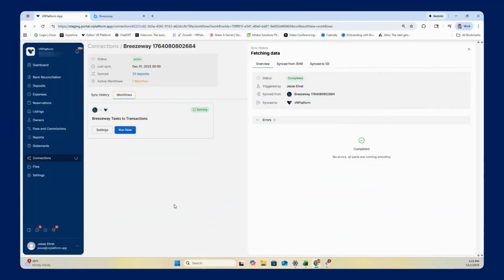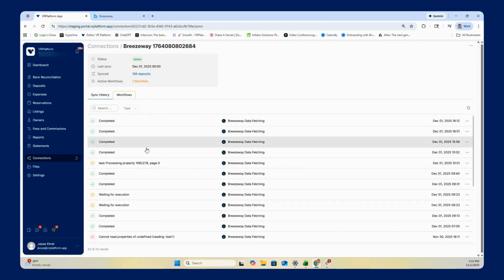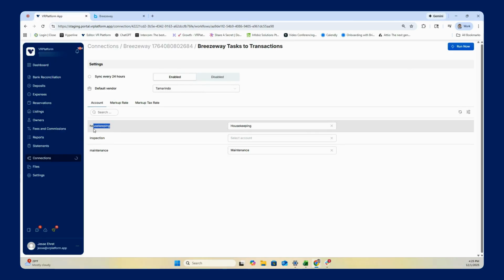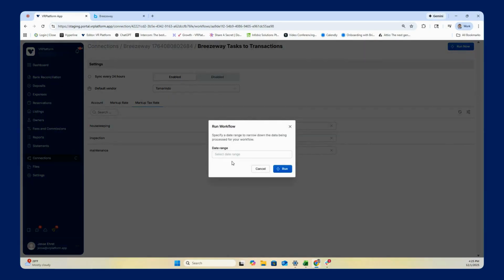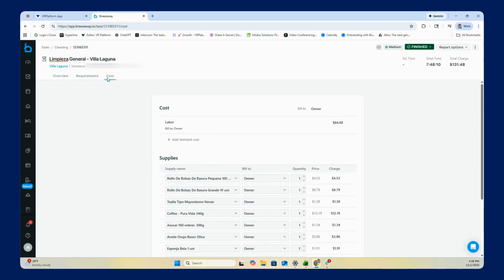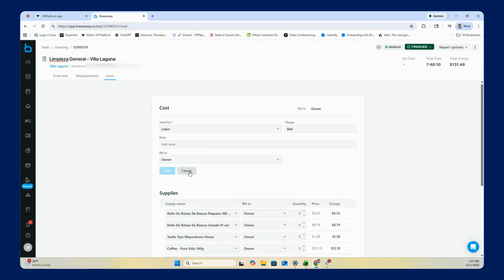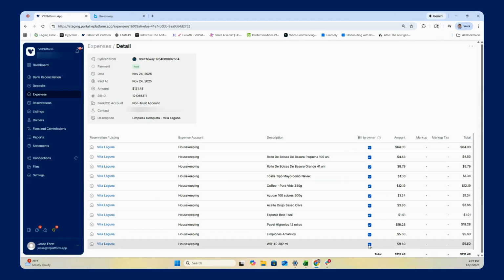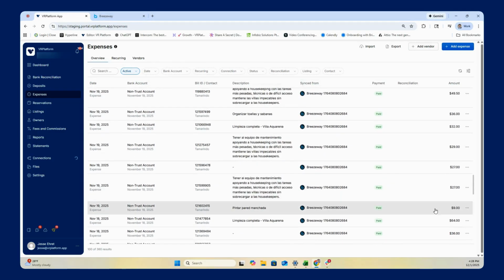Breezeway + VRTrust Integration for Streamlined Billable Expenses 🚀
Connect Breezeway with VRTrust to automatically sync property care expenses into your vacation rental accounting workflow. This integration eliminates manual data entry by pushing billable tasks directly from Breezeway into VRTrust owner statements.

Perfect for short-term rental property managers who use Breezeway for operations and need their financials to stay in sync.

In this video:
• How to set up the Breezeway + VRTrust integration
• Syncing billable expenses from Breezeway into VRTrust automatically
• Charging owners for maintenance and property care without manual entry
• Streamlining STR accounting with connected tools